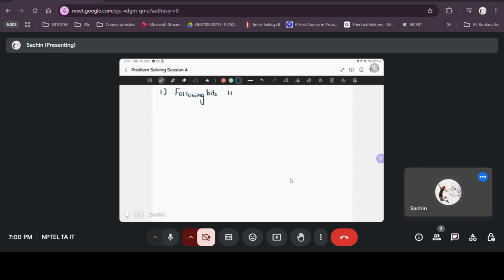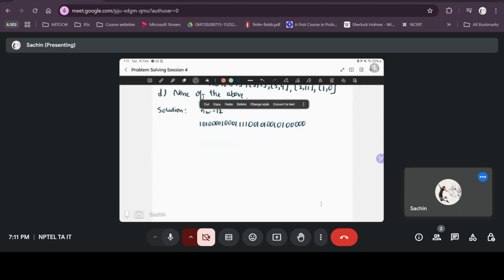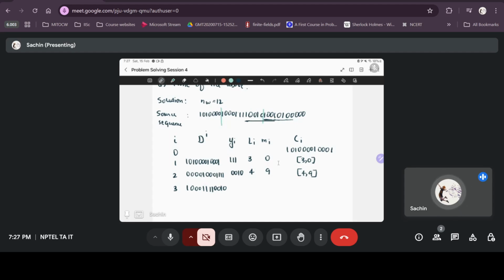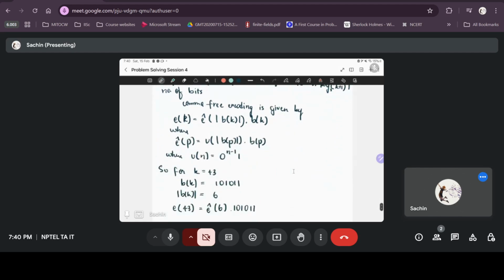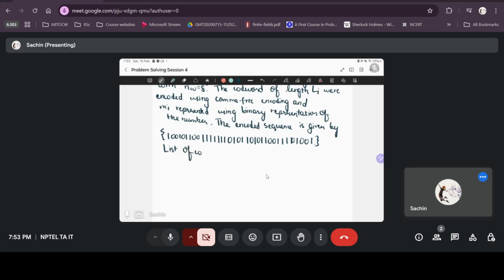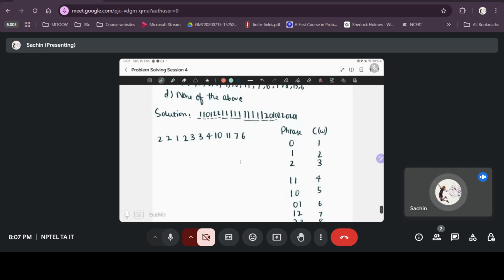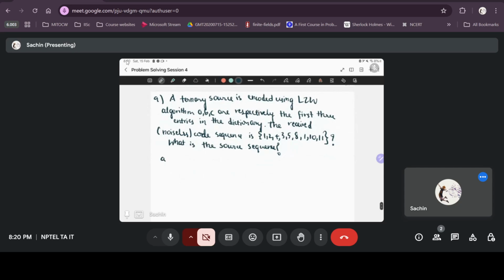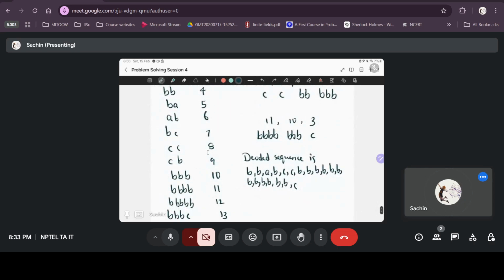noc25-ee03 live problem solving session 4